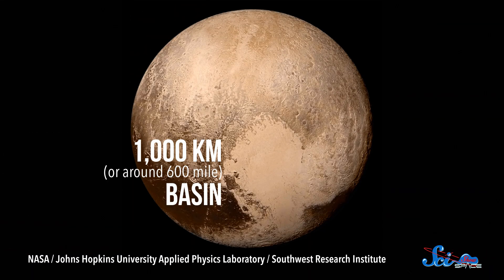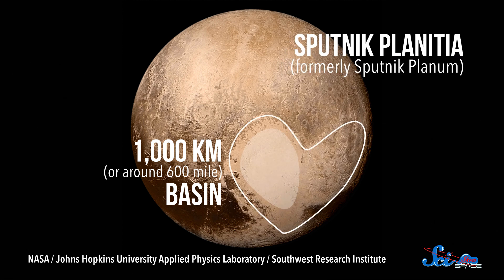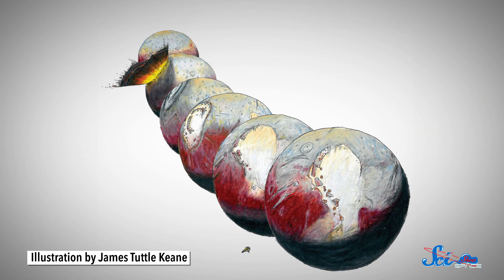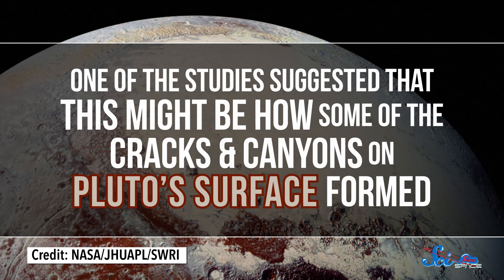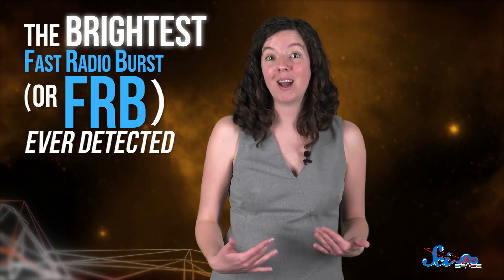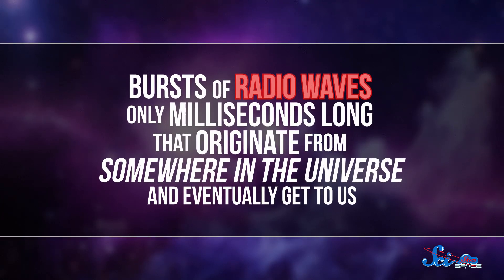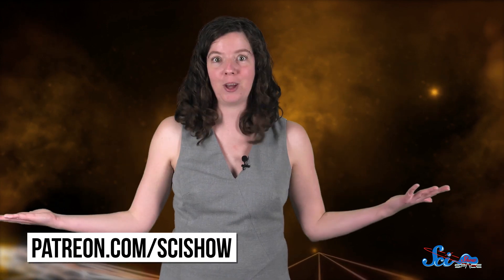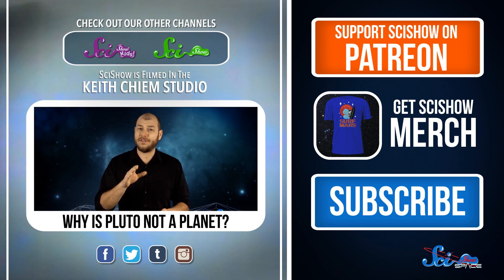New Clues to the Structure of the Universe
An incredibly bright burst of energy and a dent covered with ice give us insights into planetary and universal structure.